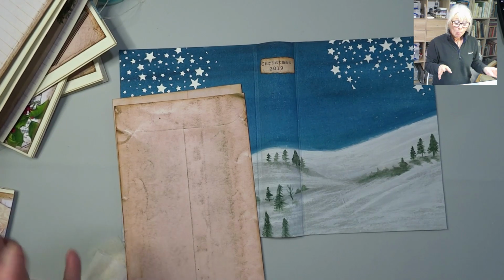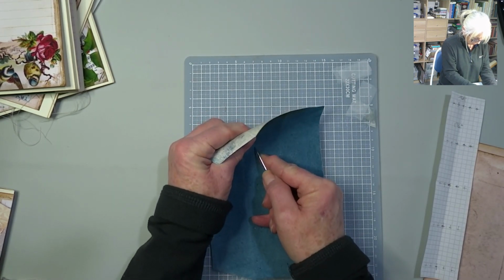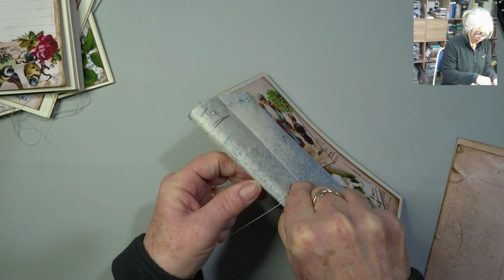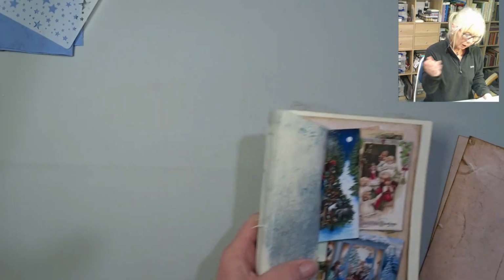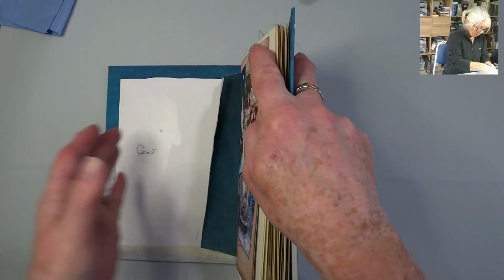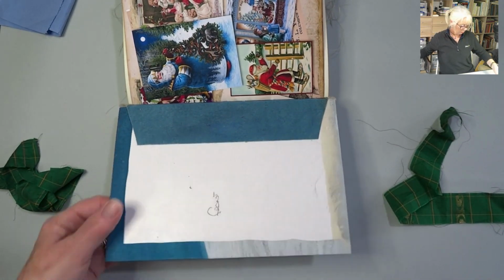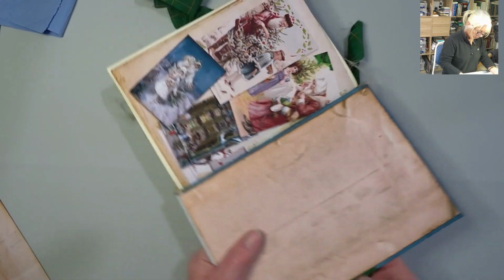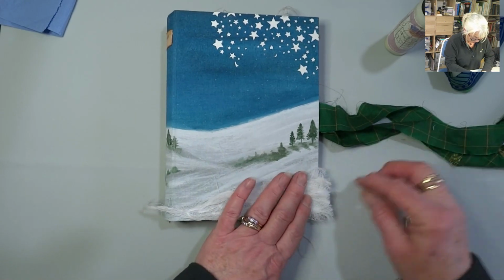My 2019 Christmas journal #2 putting it all together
#2 of my 2019 Christmas journal - sewing in the signatures and attaching it all to the cover.

Links to papers used: